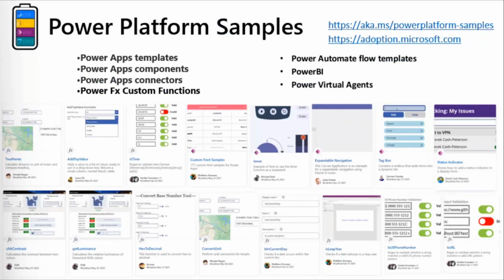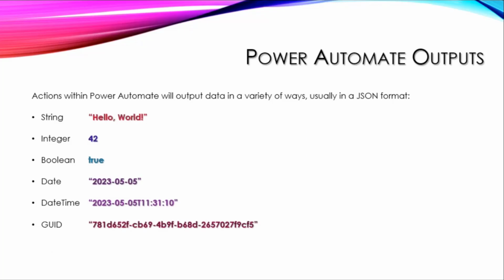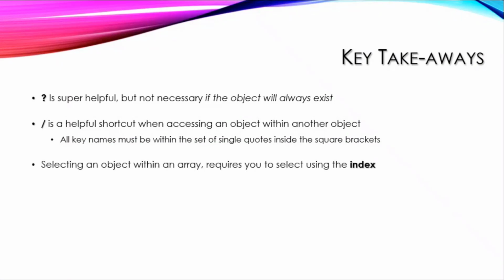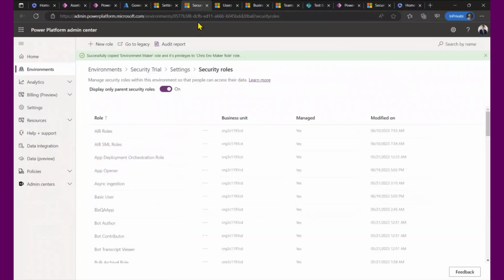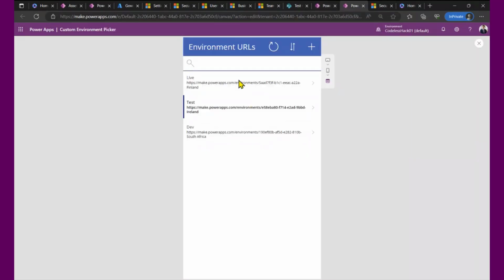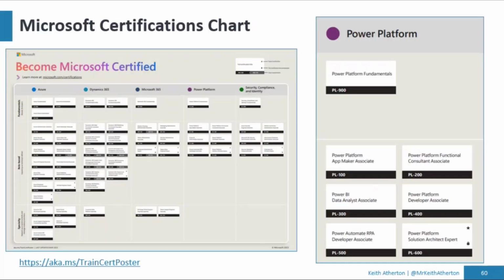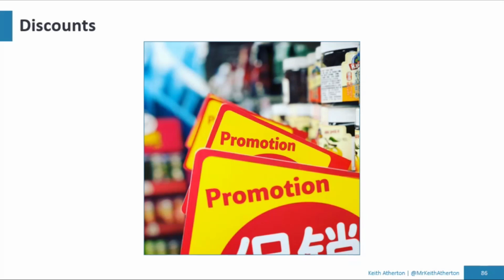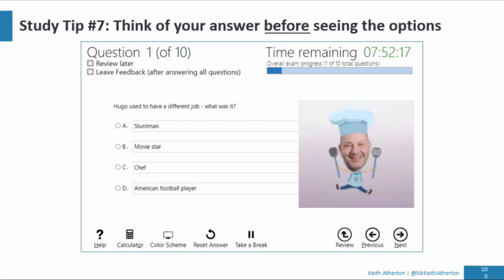Microsoft Power Platform community call – June 2023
Power Platform community call delivered on June 21st.

Latest updates and news on Power Platform including community events and training opportunities.

3 demos - Cracking the Code:  Demystifying the Data Outputs in Power Automate, Dataverse security tips and tricks, and How to Prepare for Microsoft Power Platform Certifications.

Announced - Microsoft 365 Copilot will be additionally fueled by Power Platform Connectors!

This call was hosted by David Warner II (Microsoft) | @DavidWarnerII and recorded on June 21, 2023.  Questions addressed in chat throughout the call.

Agenda items
00:00 – Intro
01:30 – Independent Publisher Connectors - Jocelyn Panchal (Microsoft) | @JocelynP_PM
02:56 – Latest Power Apps Samples – David Warner II (Microsoft) | @DavidWarnerII
04:36 – Power Platform Community Shows & Events - April Dunnam (Microsoft) | @aprildunnam & David Warner II (Microsoft) | @DavidWarnerII
05:48 – Together mode picture
06:28 – Demo - Cracking the Code:  Demystifying the Data Outputs in Power Automate – Cat Schneider | @YerAWizardCat
13:15 – Demo - Dataverse security tips and tricks – Chris Huntingford | @ThatPlatformGuy
25:41 – Demo - How to Prepare for Microsoft Power Platform Certifications – Keith Atherton | @MrKeithAtherton
39:02 – Closing

Learn more   (in YouTube post)